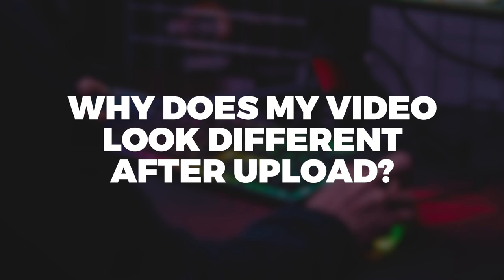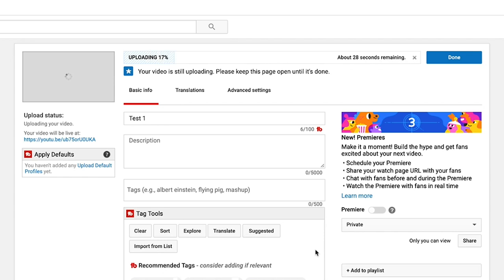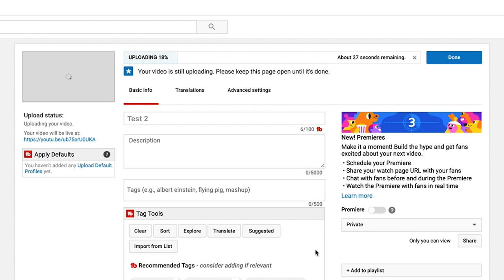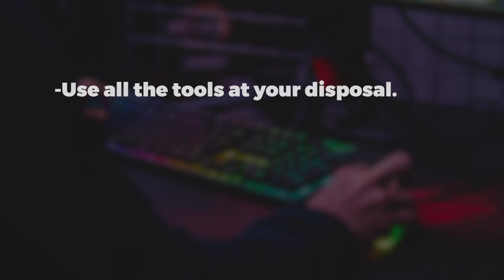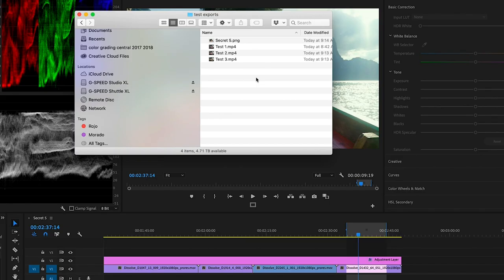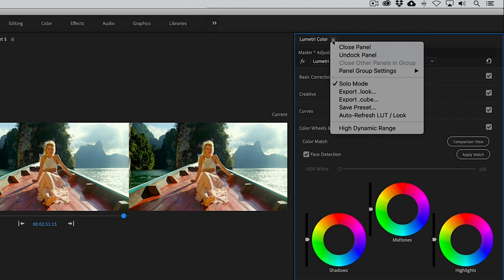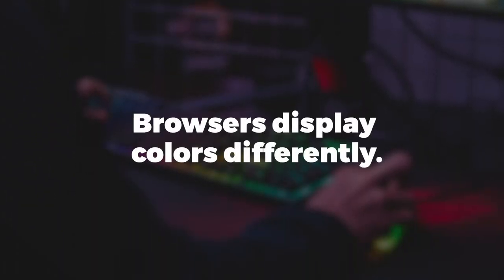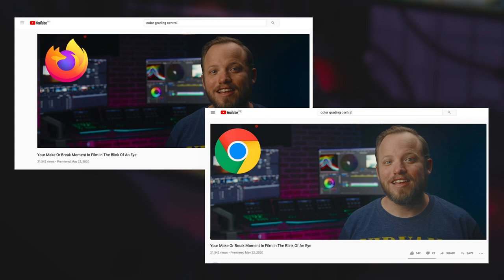Why are colors not the same after YouTube upload? | Secret #5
Have you ever wondered why after you've uploaded a video to YouTube it doesn't look the same as when you finished it??

I know that it can be frustrating but I do offer a solution to better looking uploads in this final secret of the '5 color grading secrets.'

This is also one of your last remaining chances to join the 'Early Bird' list to discover the inside details to becoming 1 of 200 early beta testers and getting 40% off Cinema Grade on Windows.

Kickstarter begins on Wednesday @ 11AM EDT (UTC +4)

If all goes well and we see a tremendous amount support from backers we'll be able to turn a Windows version into a reality.

click 👆🏼👆🏼👆🏼

By joining our early bird list you will get an inside peek of the Kickstarter campaign before anyone else putting you in a position to get it at the best price with the best perks!

Thanks for supporting us as we support you as a filmmaker with the latest and greatest tools!

Cheers,
Denver Riddle
CGC Founder & Colorist